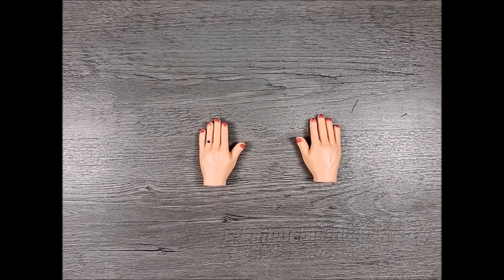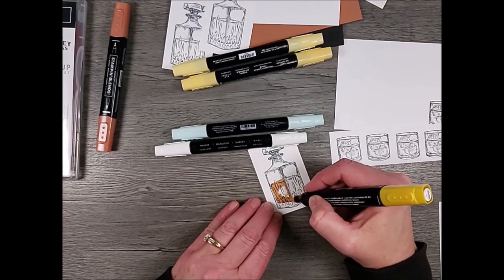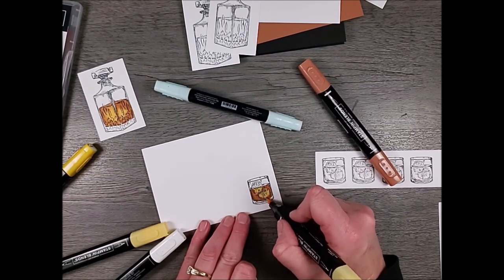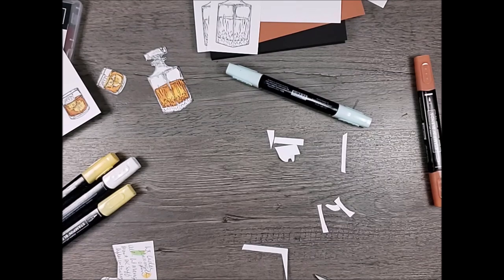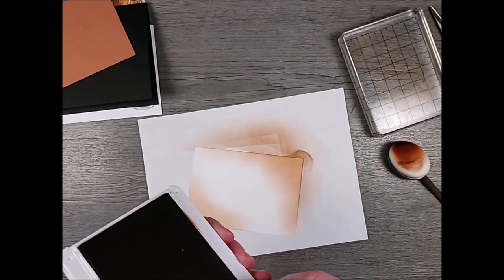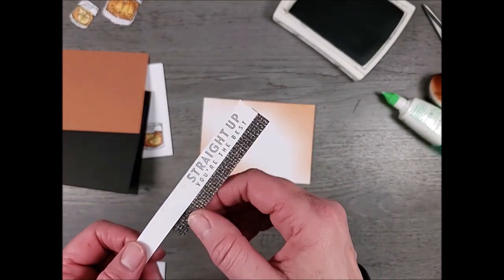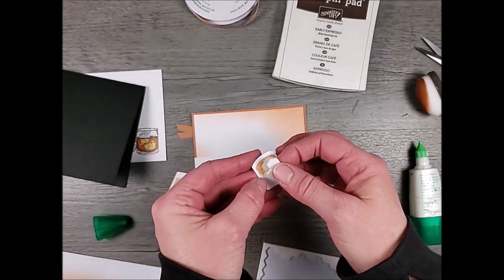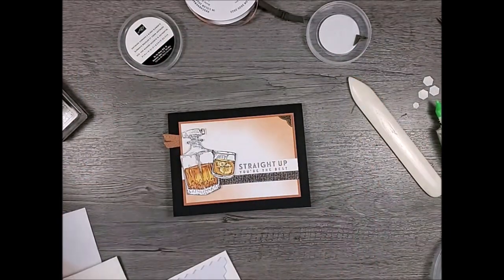Masculine Card using Whiskey Business, watch me color!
**SPRING VIRTUAL RETREAT
*Weekly FREE Facebook Live Class Thursdays at 7pm Eastern, 5pm Mountain